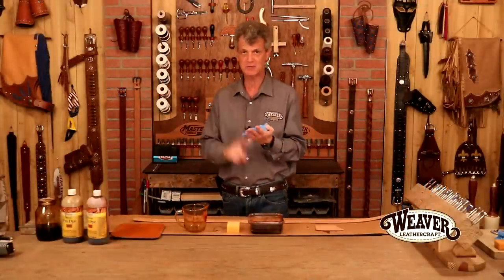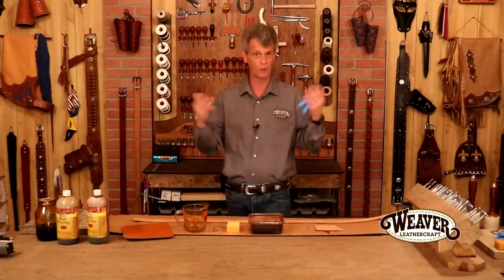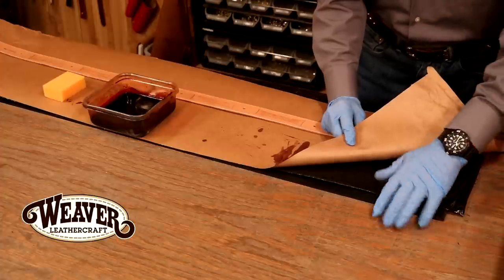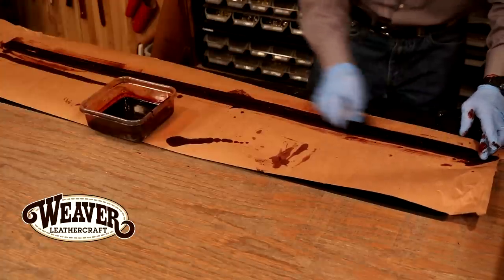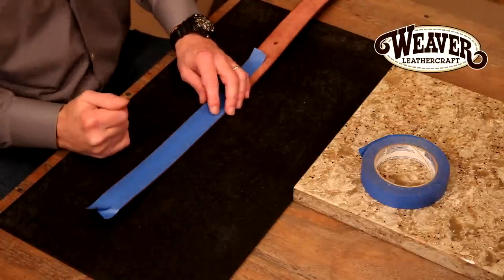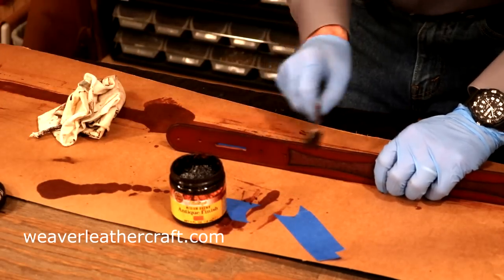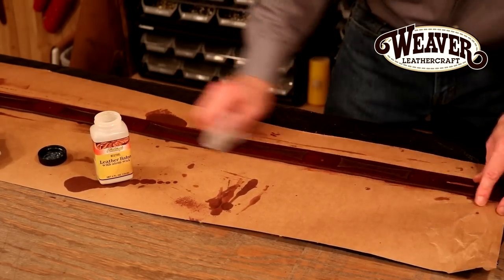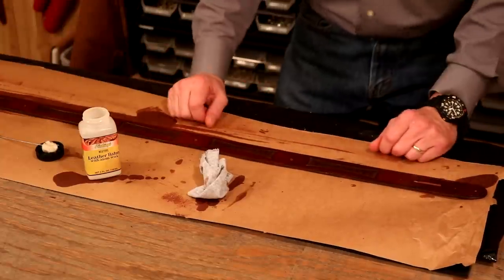Making a Leather Belt Chapter 5: Adding Dye, Antique and Top Coat to a Leather Belt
For a complete list of supplies used in this series

For this seven-part project video series, follow along as Chuck Dorsett makes leather belts from start to finish in both natural veg tan and pre-dyed veg tan. In this video, we will be adding dye, antique finish, and a top coat. Chuck explains added tips to keep your antique from bleeding through the belt holes onto the back of the strap.